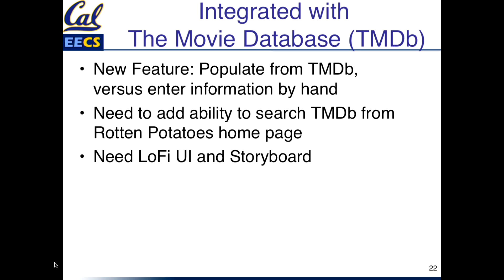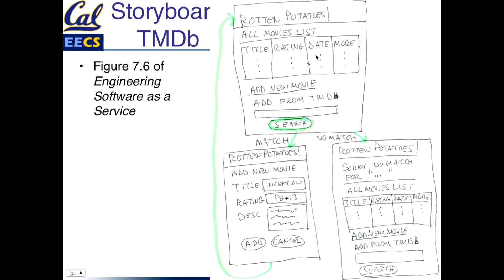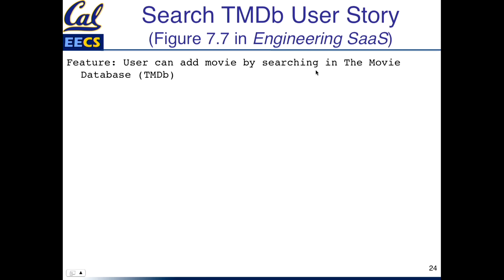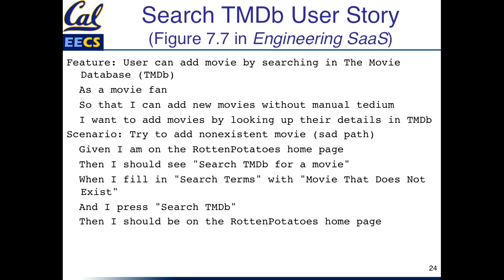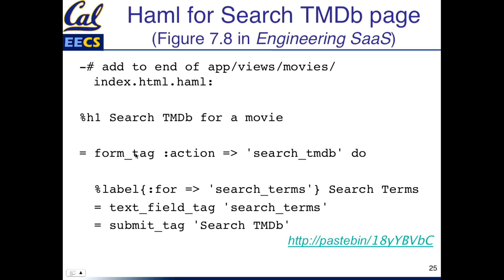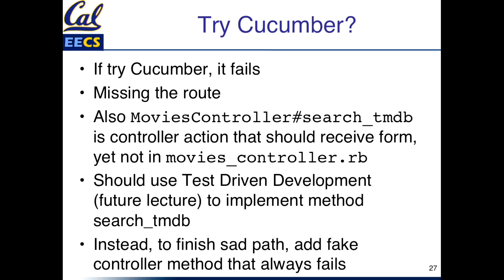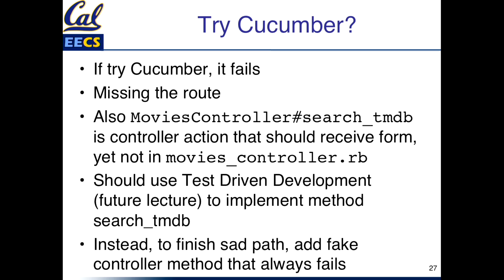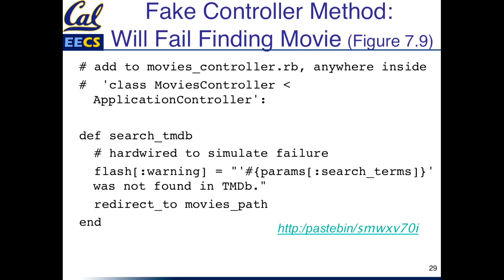CS169 v13 w5l1s12